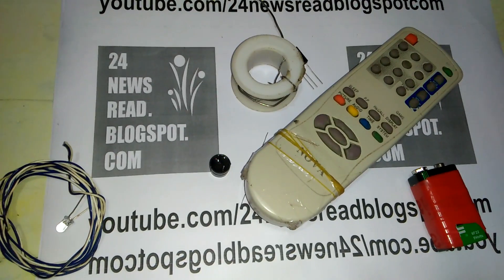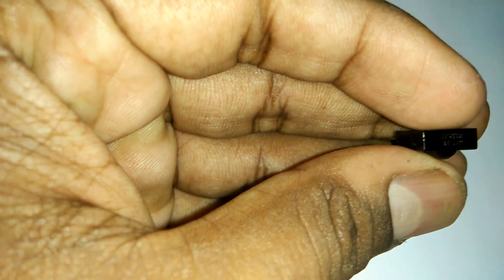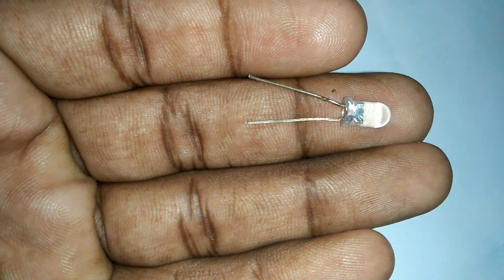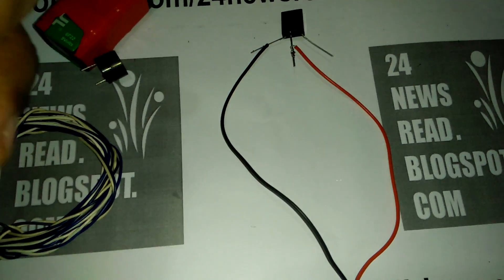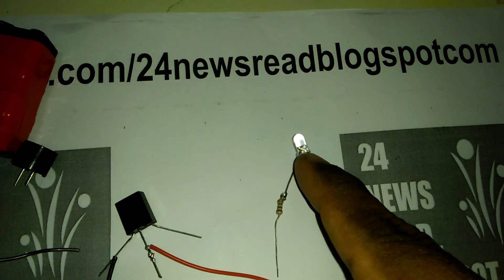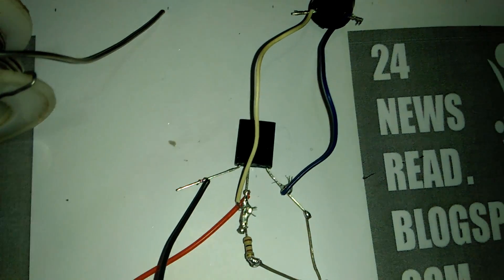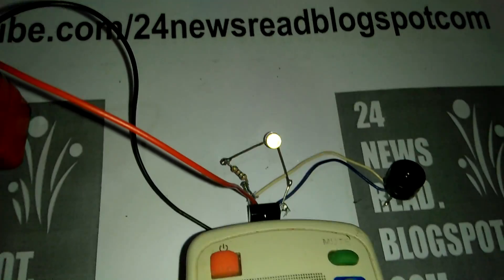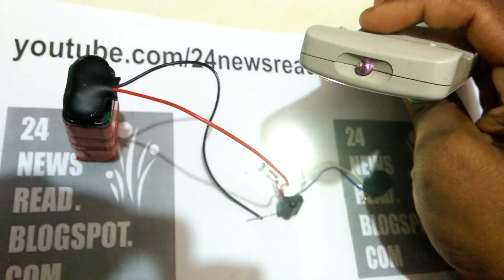DIY IR Remote Tester Circuit